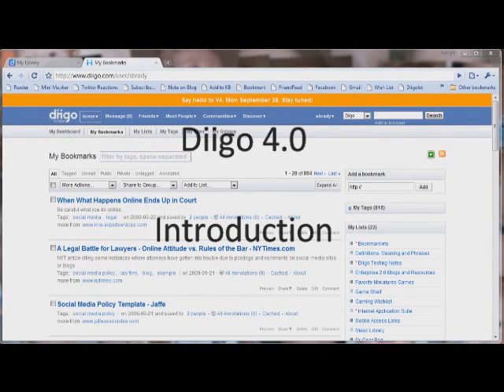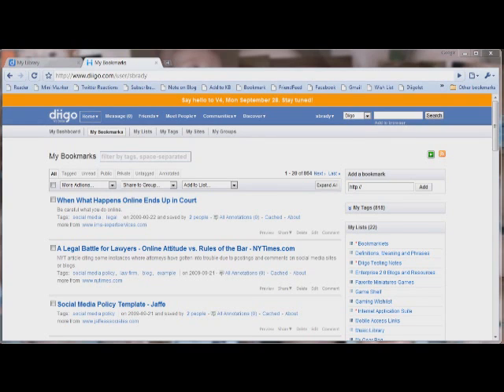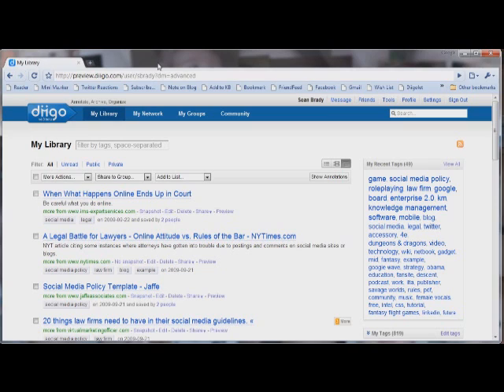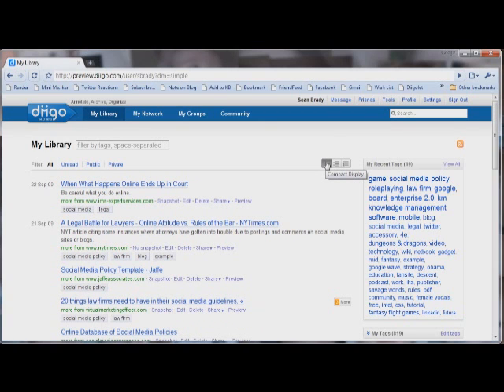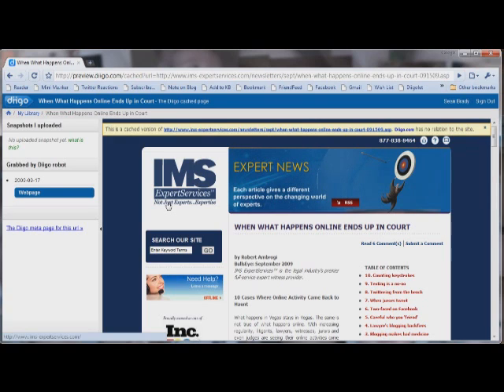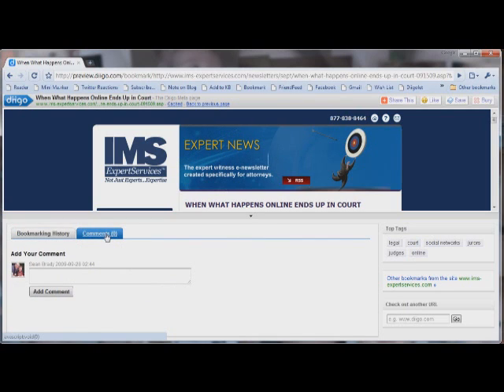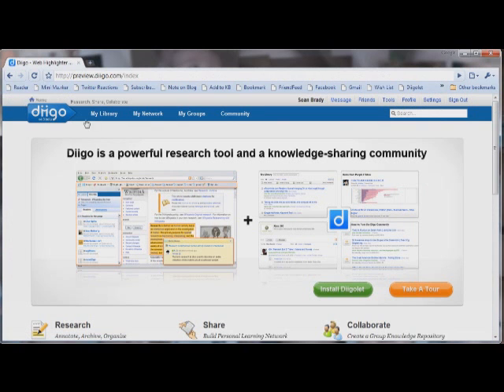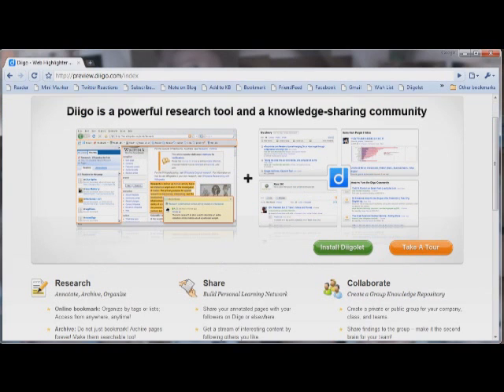Diigo 4.0 Introduction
Introduction to the Digo 4.0 release